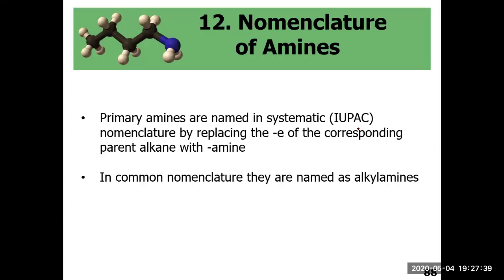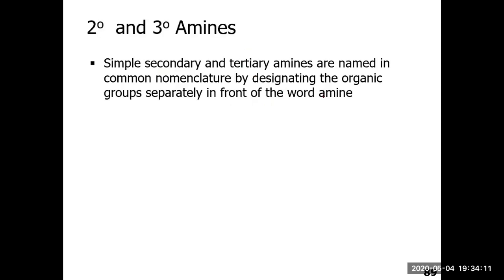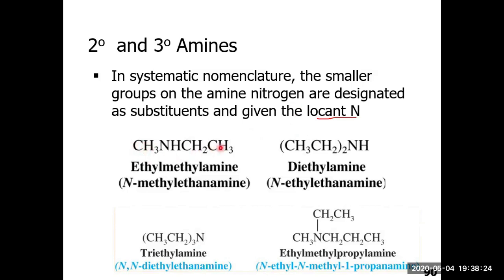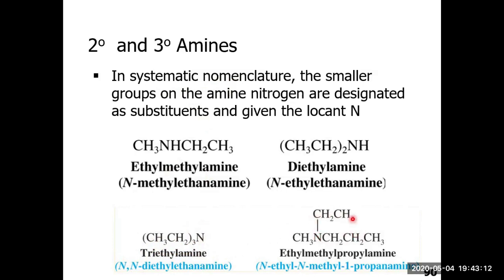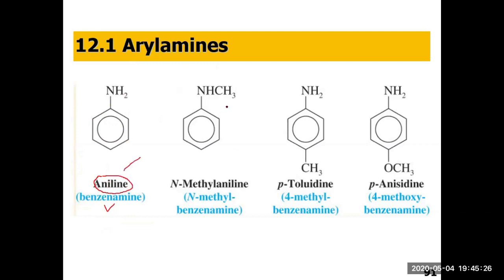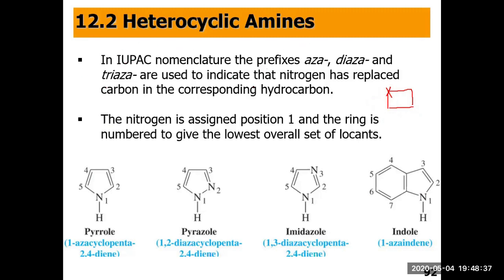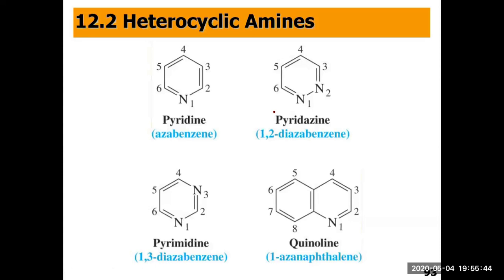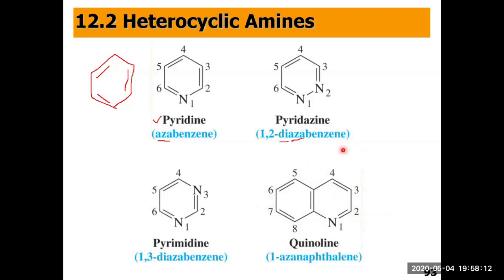CHE 214 Part 1.6